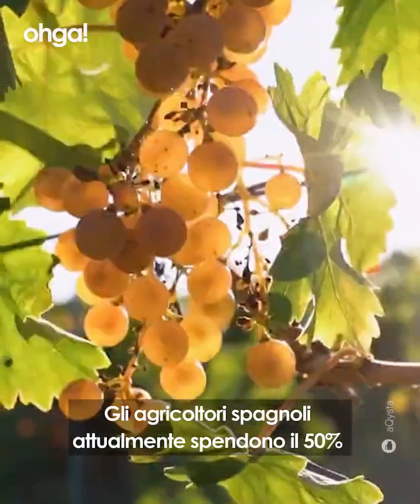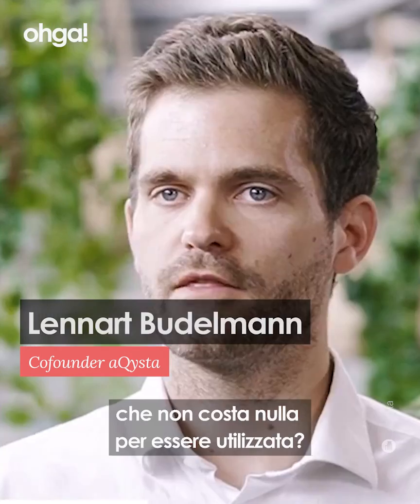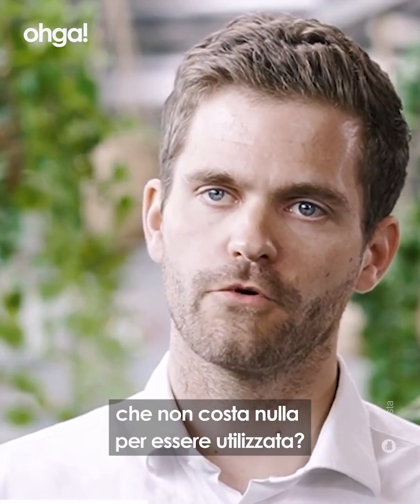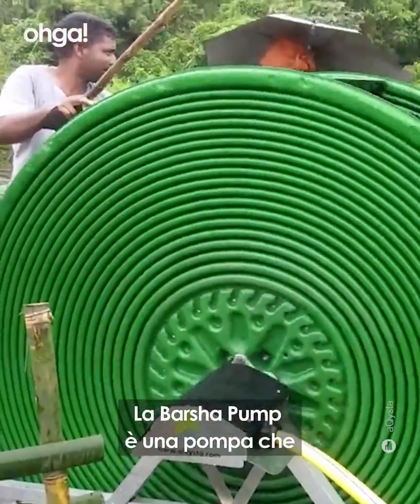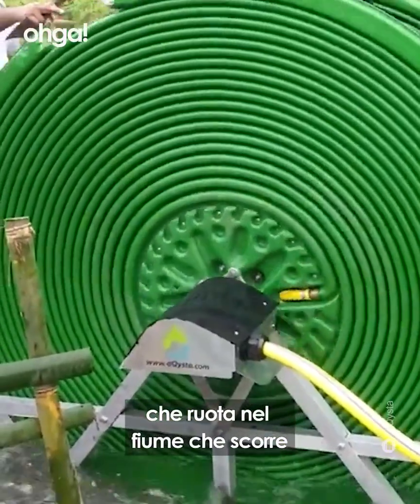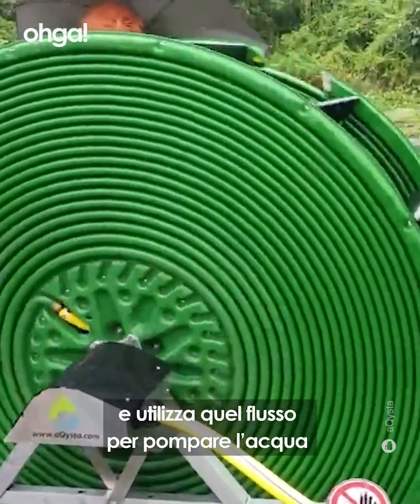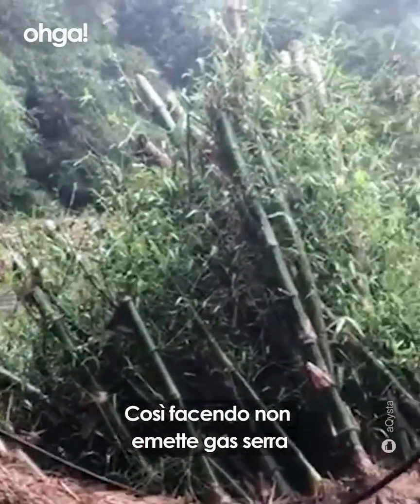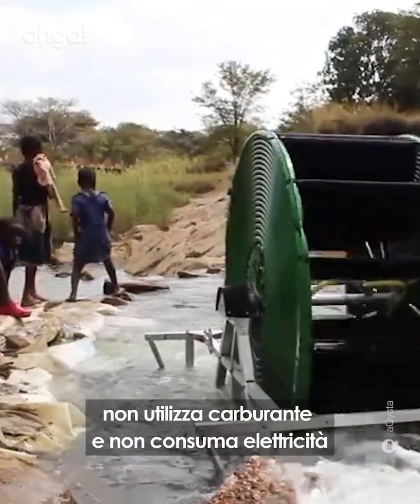Barsha, la ruota che pompa 45mila litri d’acqua al giorno senza carburante né elettricità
La Barsha Pump è capace di pompare fino a 45mila litri d’acqua al giorno senza usare carburante né elettricità. Si serve unicamente dell’energia idrica, generata dai corsi d'acqua in cui viene collocata. Grazie a essa, è possibile irrigare campi e trasportare acqua nelle fattorie fino a 25 metri di altezza e a 2 chilometri di distanza. L’idea è della startup aQysta, un’azienda olandese composta da un team di innovatori dell’Università Tecnologica di Delft. L'obiettivo è trovare soluzioni innovative per l'approvvigionamento di acqua, soprattutto in paesi dove il trasporto di questa risorsa è complesso e poco funzionale. La Barsha Pump è infatti già operativa in Nepal, lo Sri Lanka, il Malawi, l’India e il Congo, alcuni dei più di 25 paesi dove è stata distribuita. Riesce a irrigare circa due ettari di terreno al giorno, l'equivalente di 3 campi di calcio, e i suoi componenti sono resistenti alla corrosione, limitando la manutenzione alla rimozione di foglie e detriti che si accumulano al suo interno. La pompa funziona senza interruzioni tutto il giorno, consentendo anche di accumulare acqua in caso di clima secco o siccità. Una soluzione che migliora le condizioni di vita per chi dipende da agricoltura e allevamento, senza alcun impatto sull'ambiente.

Per stare bene con se stessi, con gli altri, con l’ambiente